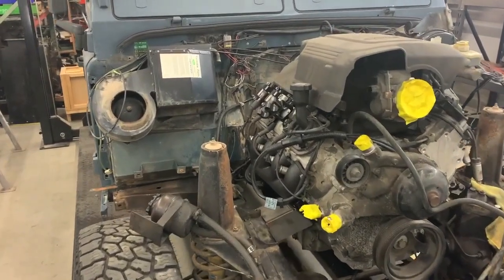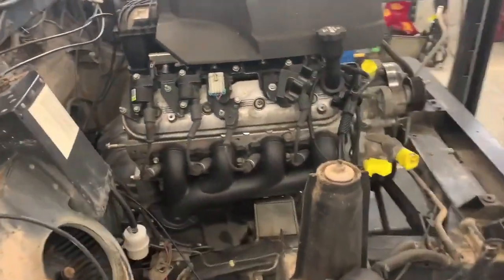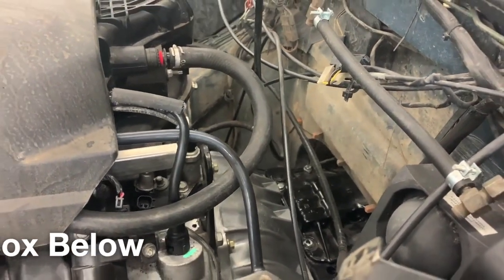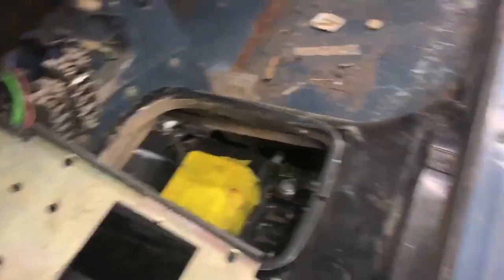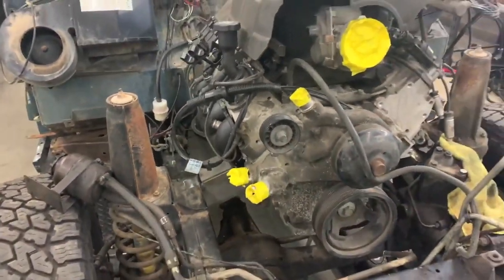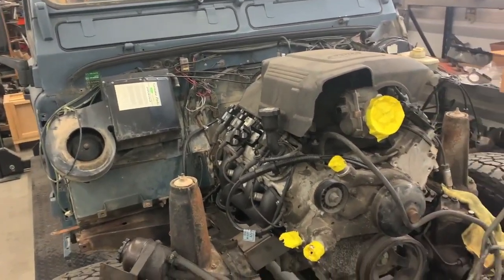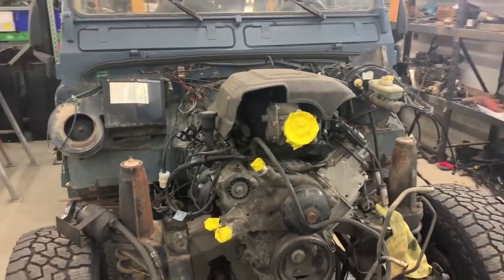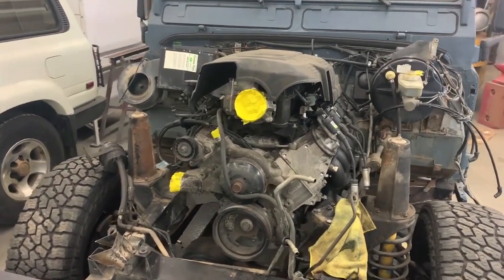Land Rover Defender LS Swap- Part 1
Another new project in the shop! We're taking this Land Rover Defender 90 and swapping in a new 500HP 6.2L Chevrolet LS3 that we extracted from a 2012 Cadillac Escalade. We matched it with a custom NV4500 transmission and kept the LT230 transfer case. Custom mounts and adapters supplied by RW Engineering (notsponsored).

We'll document this swap through completion over the coming months, so check back next month for updates.  Thanks to our awesome customer, S., for allowing us to share this build with you.